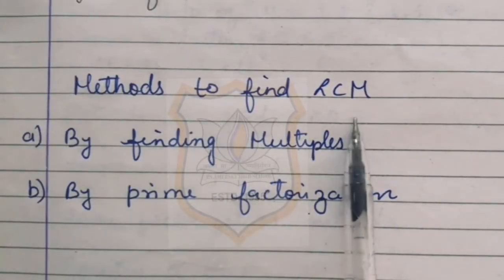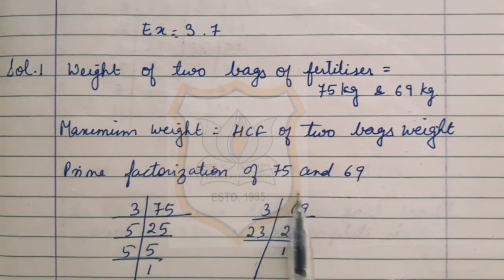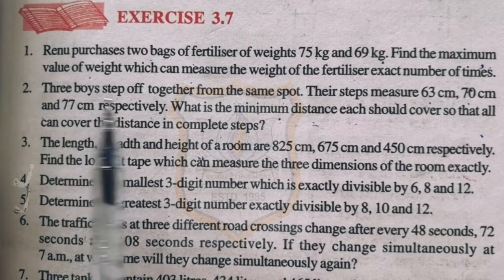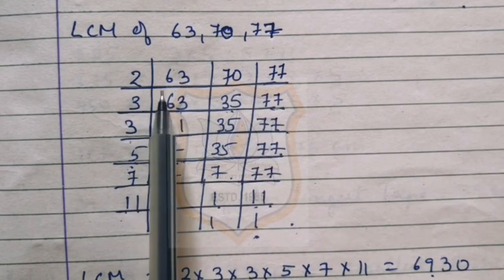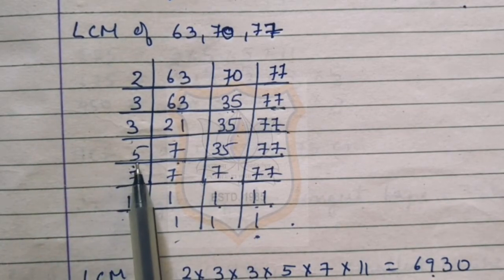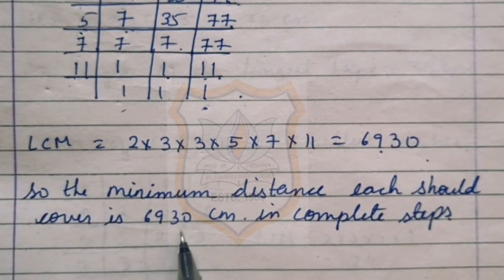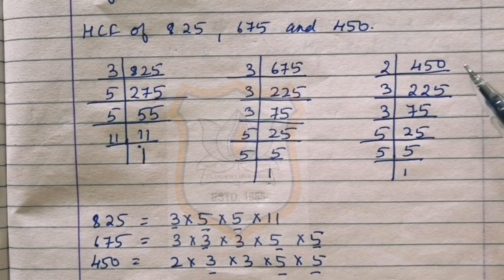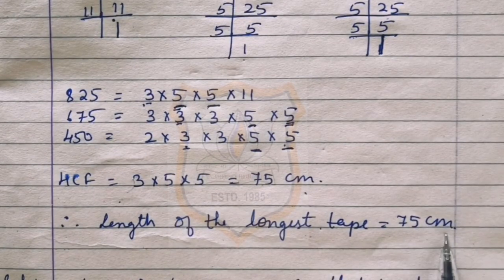STD : VI Maths Ch : 3 (Continued )